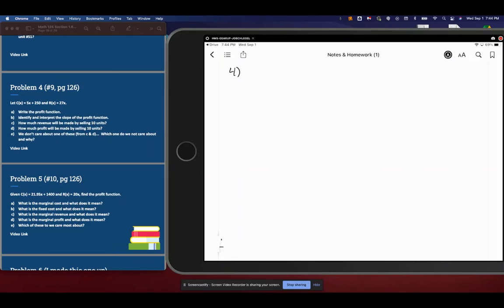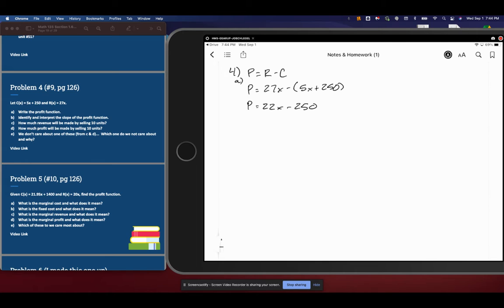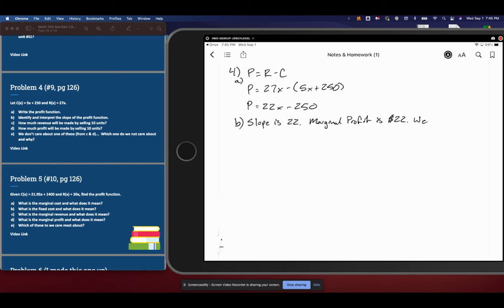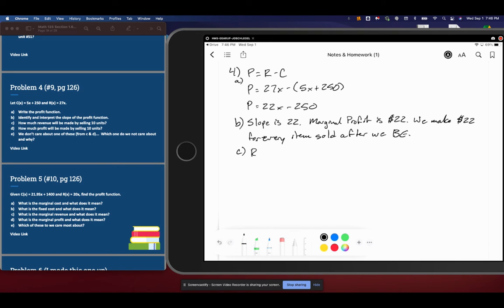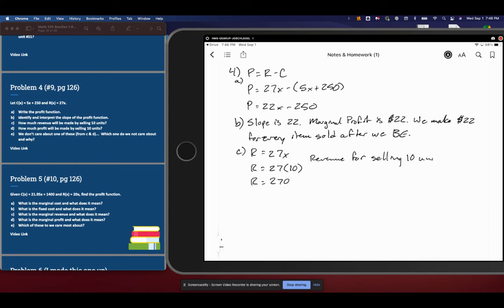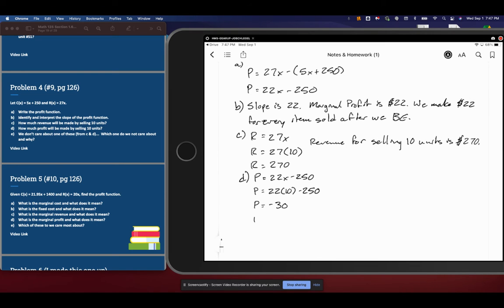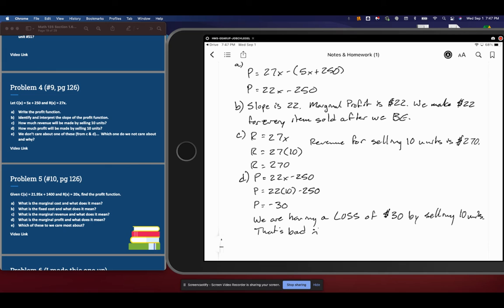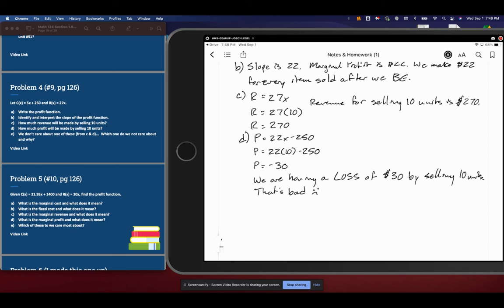Section 1.6 Parts A & B: Problem 4